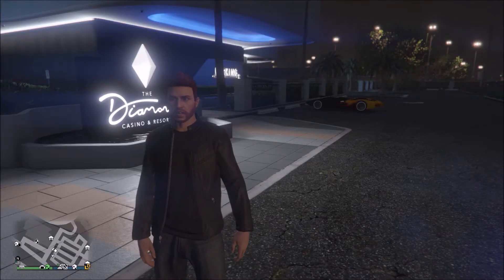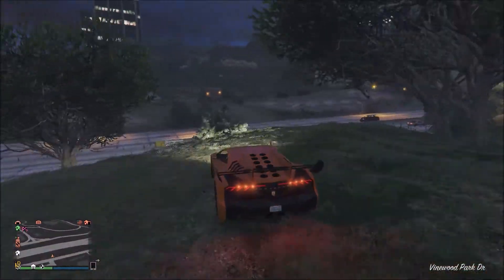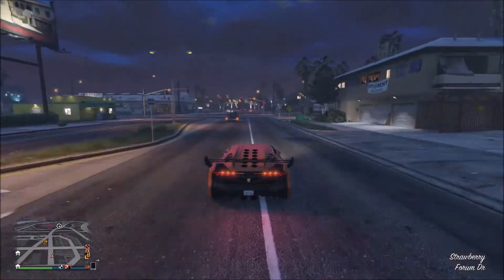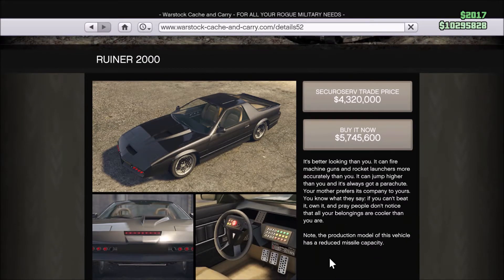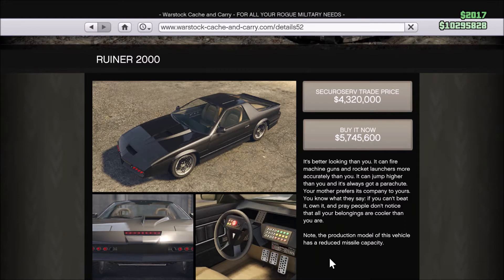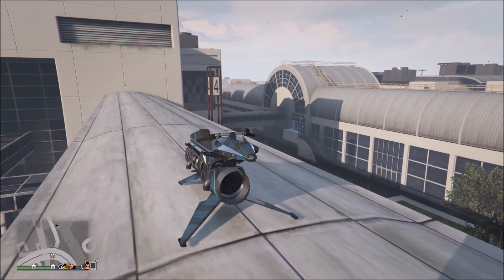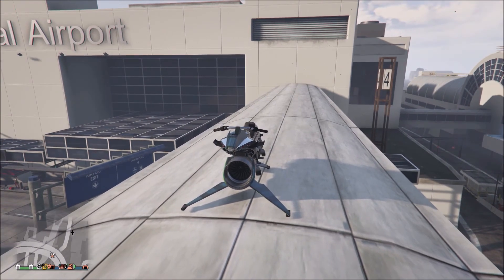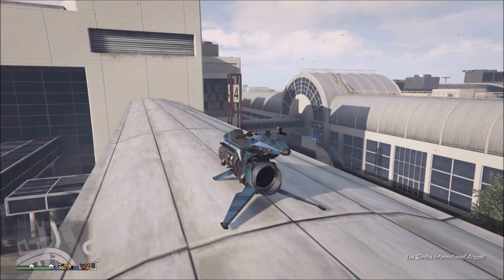3 GTA 5 Vehicles That Changed GTA 5 Forever!! || GTA 5 ONLINE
Join The Group And Become One Of My Notification Members.